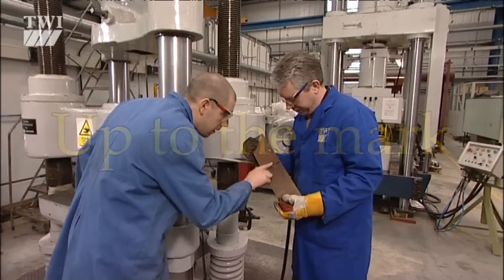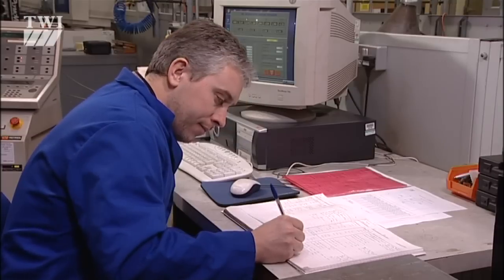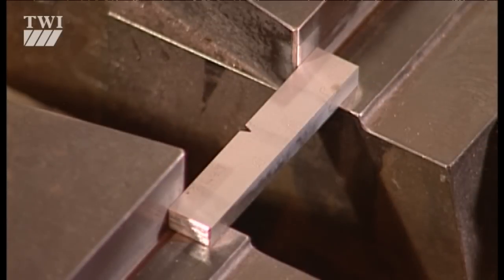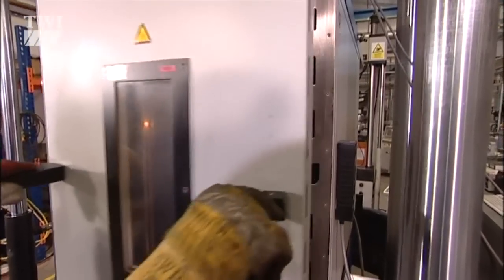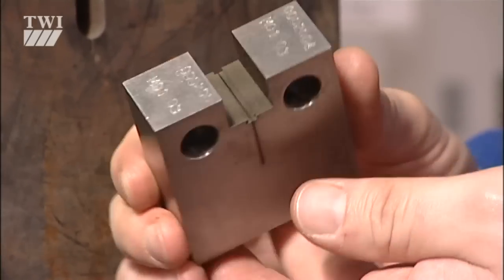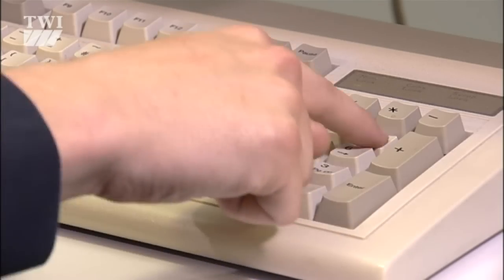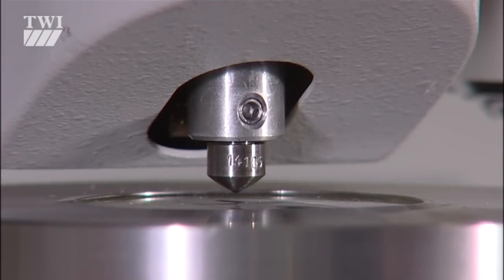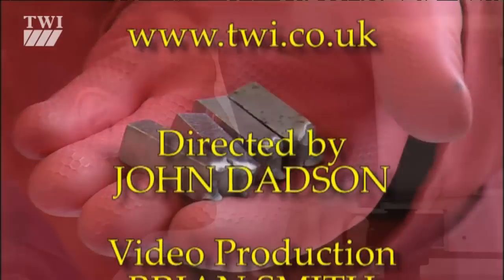TWI - an introduction to mechanical testing techniques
To find out more about our training courses, please for technical information.

This video shows how materials respond to forces both quantitatively and qualitatively using a variety of different testing procedures.

SOCIAL CHANNELS